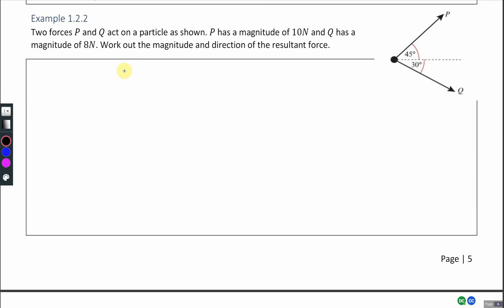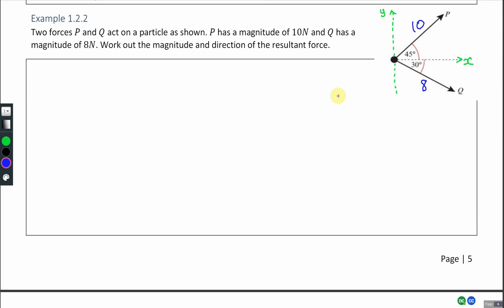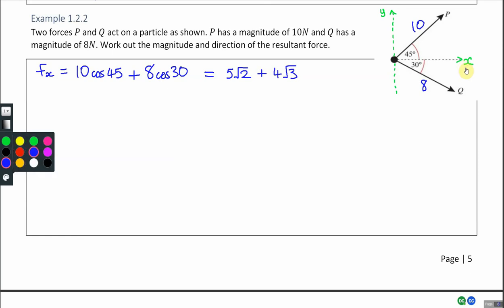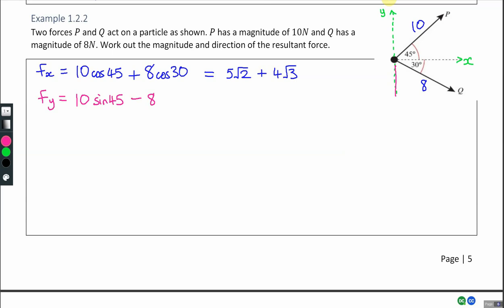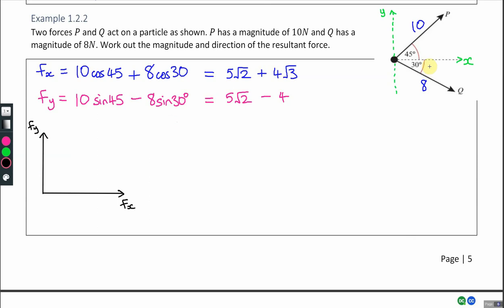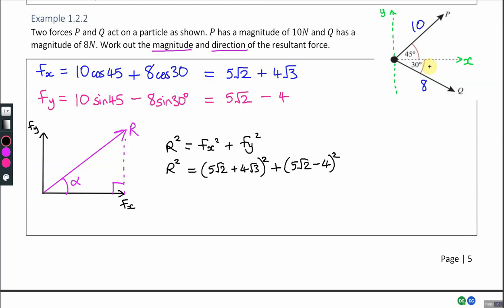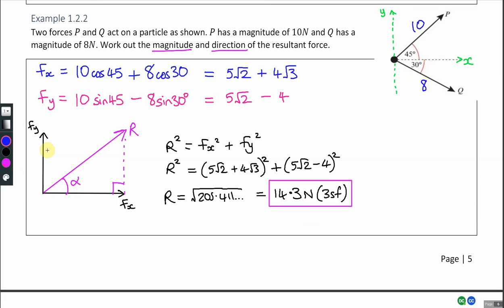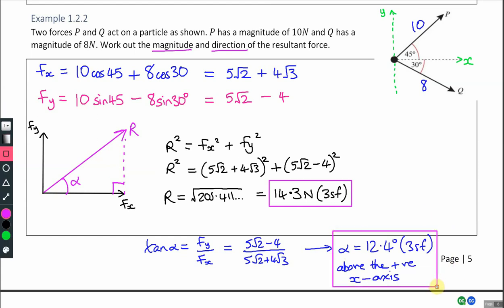A2 Maths (Mechanics) Example 1.2.2